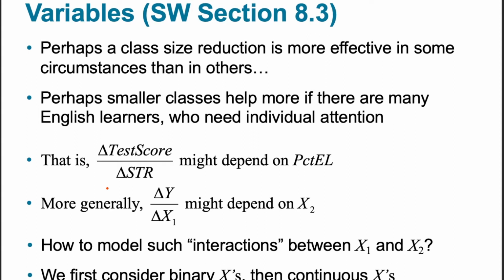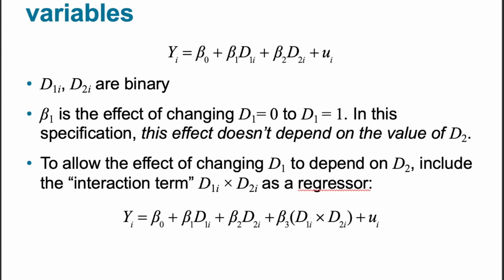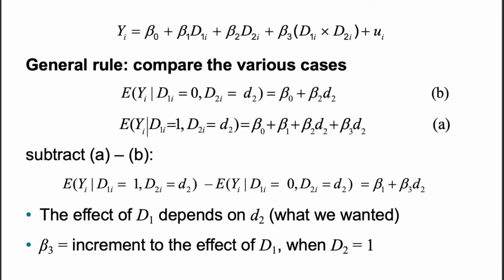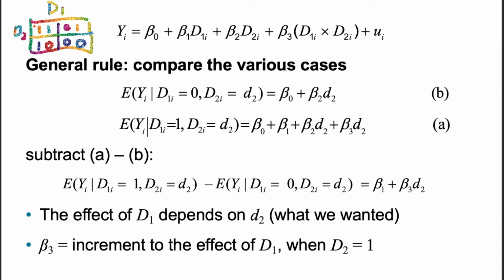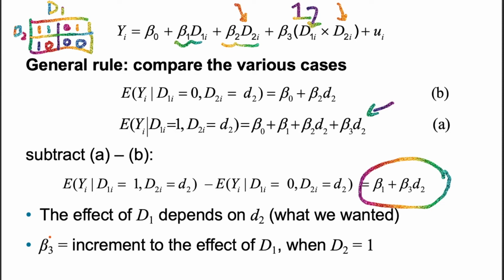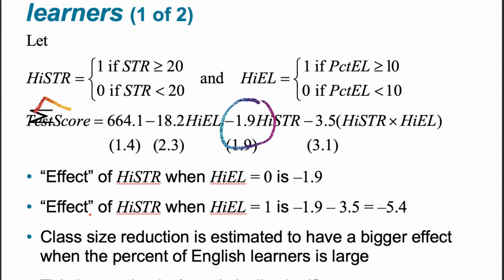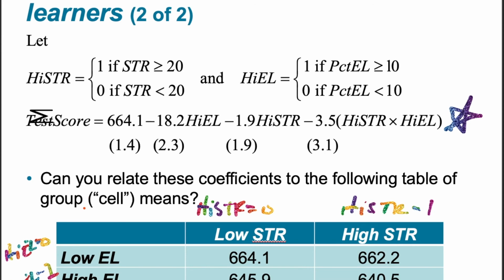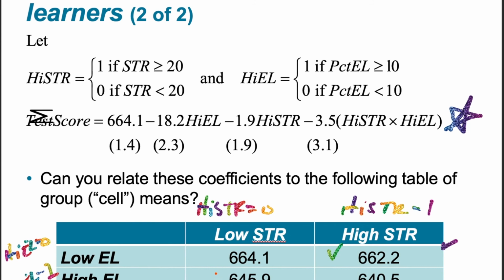ECO321 Chapter 8.3 Part 1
We introduce interactions effects and discuss interactions between dummy variables